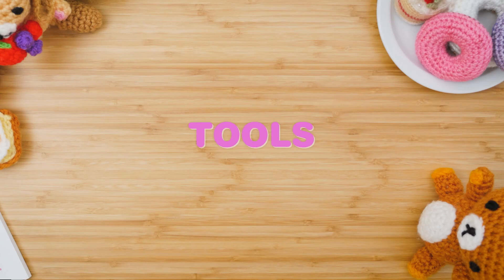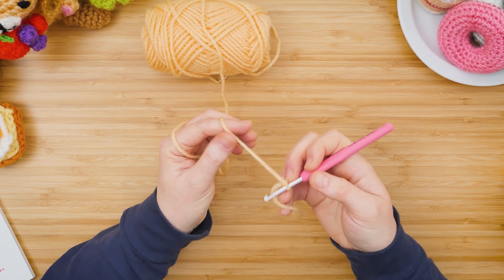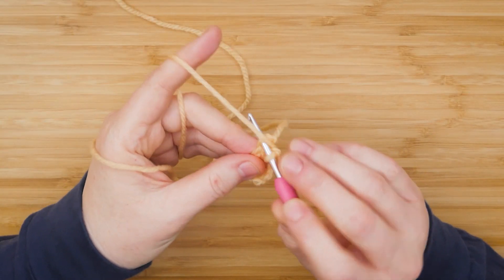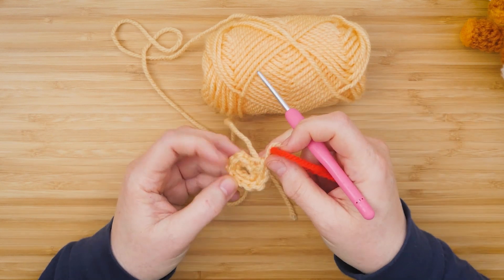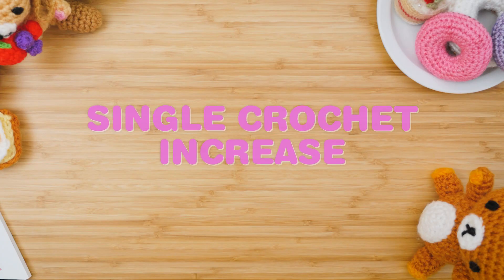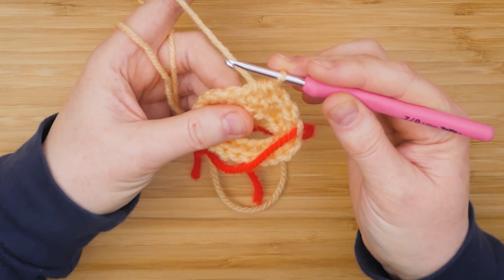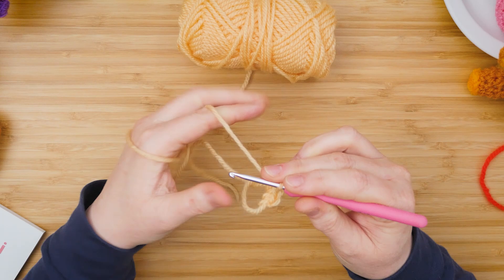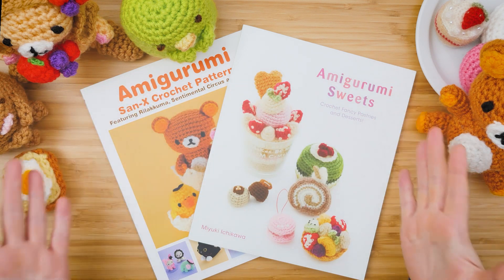Amigurumi Sweets | How To Crochet: Basic Techniques | VIZ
Learn how to crochet a variety of sweet things, including key chains, pouches, bag mascots, and more with Amigurumi Sweets! We're here to help you get started with some basic techniques! 🧶